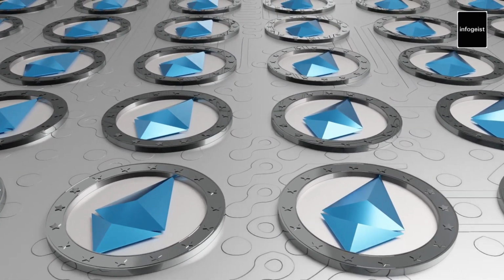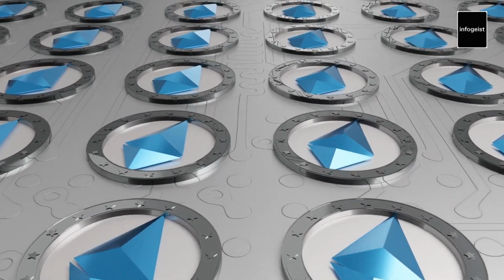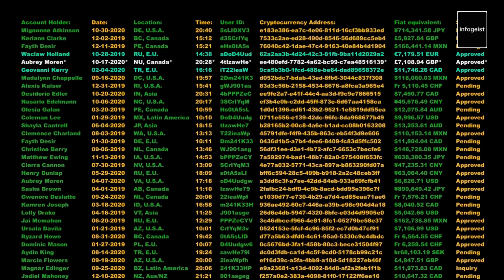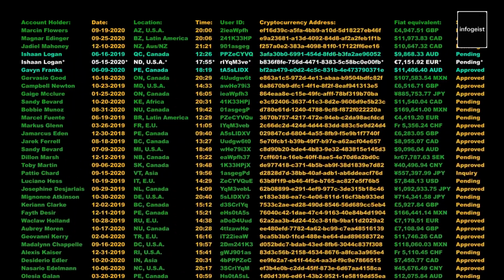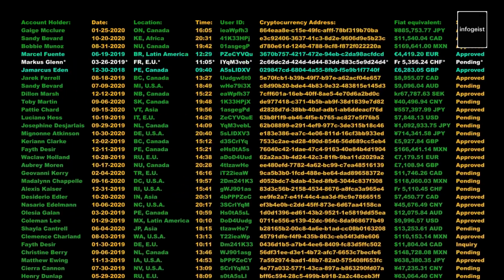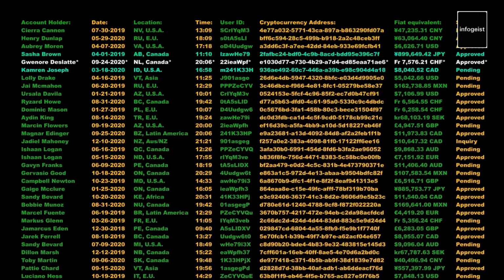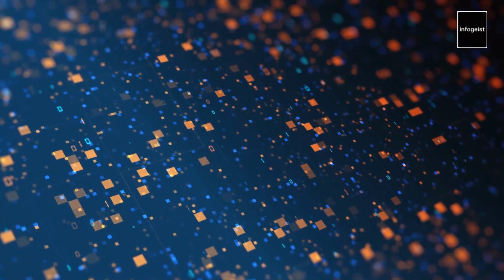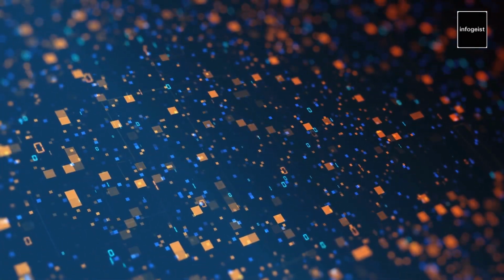Ethereum Basics: The Future of Decentralized Currency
Dive into the fascinating world of Ethereum, the groundbreaking blockchain platform that is revolutionizing the way we think about technology and finance. In this captivating video, we explore the ins and outs of Ethereum, from its innovative smart contract capabilities to its potential to transform industries. Join us as we unravel the mysteries of decentralized applications, decentralized finance (DeFi), and the thriving ecosystem of tokens built on the Ethereum network. Discover how the cryptocurrency Ethereum is empowering individuals and businesses worldwide, and gain insights into its potential for shaping the future of digital innovation. Whether you're a beginner or an enthusiast, this video will provide you with a comprehensive understanding of Ethereum's impact and why it's capturing the attention of tech visionaries and investors alike, in and out of the crypto world. Get ready to unlock the power of Ethereum and embark on an exciting journey into the world of decentralized possibilities.